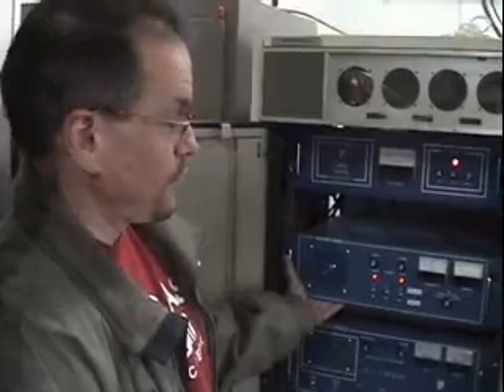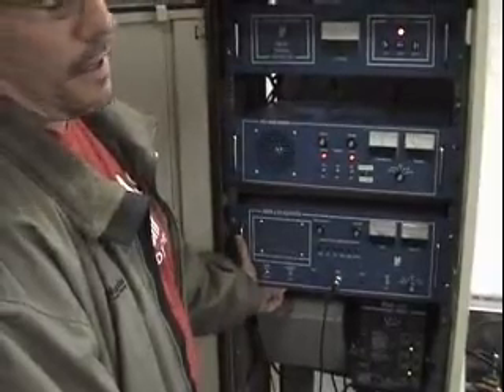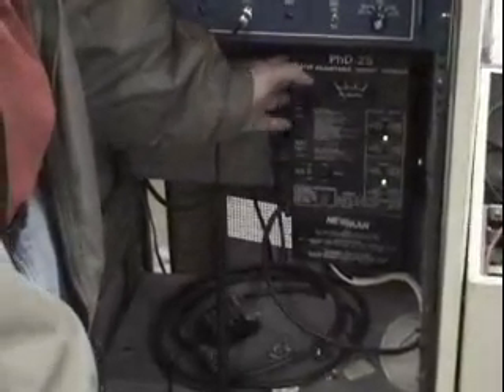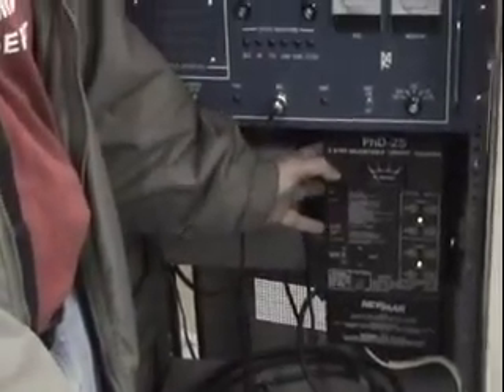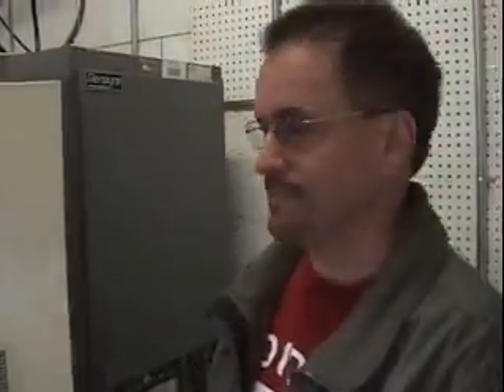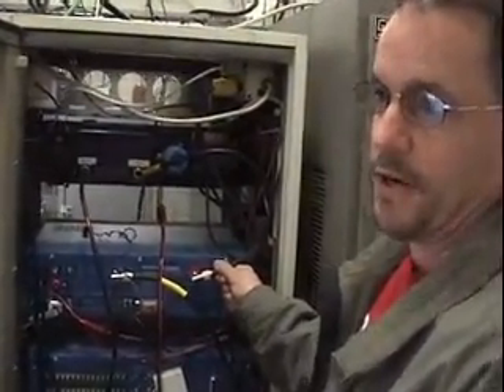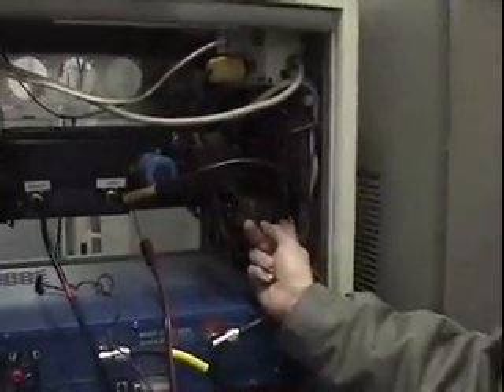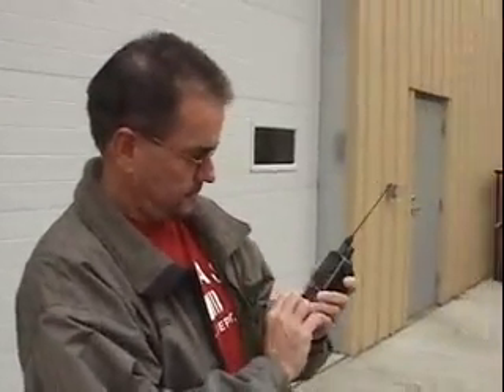WØMXW 146.82 repeater site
John NØHZN provides a tour of the WØMXW 146.82 repeater site and demonstrates a couple of the repeater controller functions.